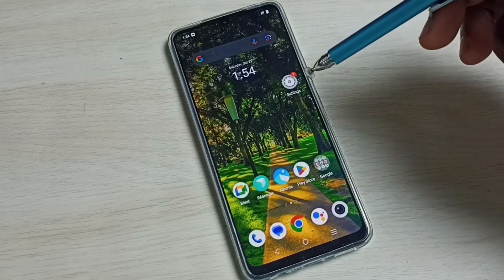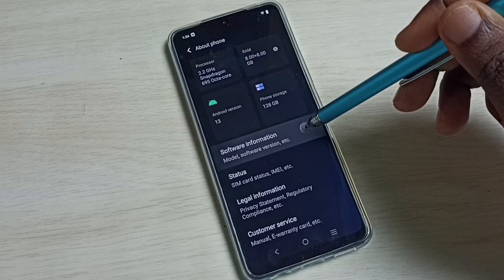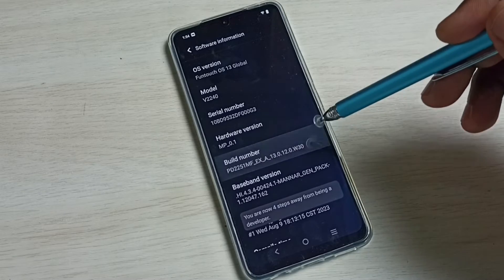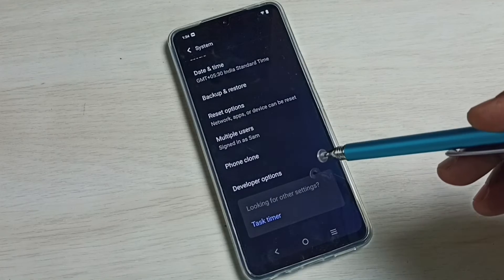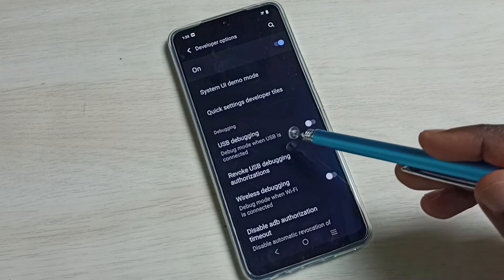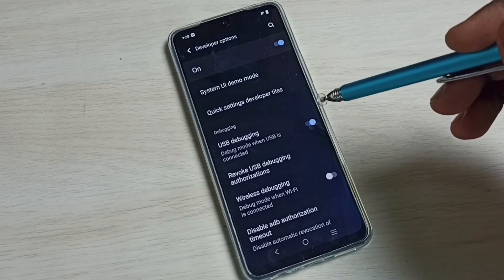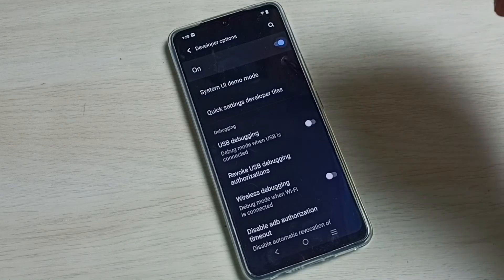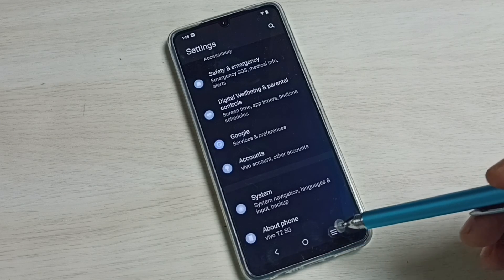VIVO Phone : How to Enable USB Debugging Mode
VIVO T2 5G, VIVO, 5G, VIVO T2x 5G,